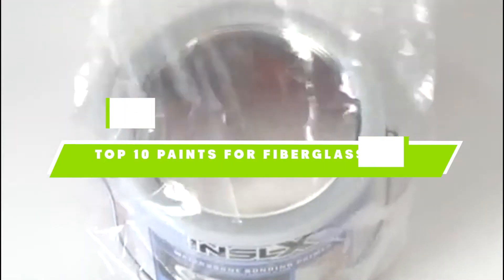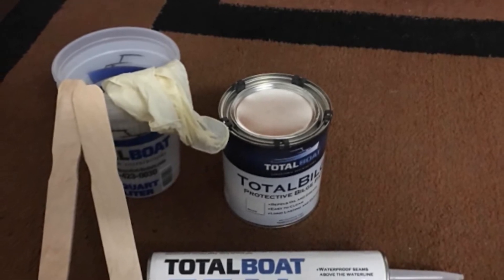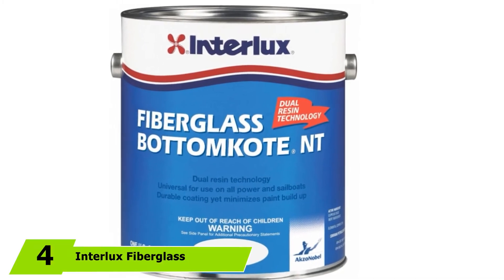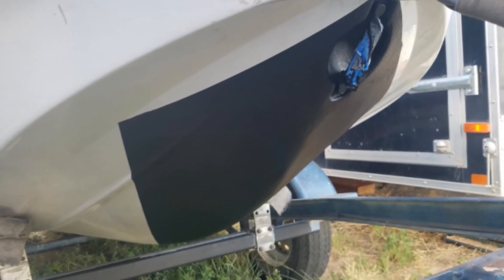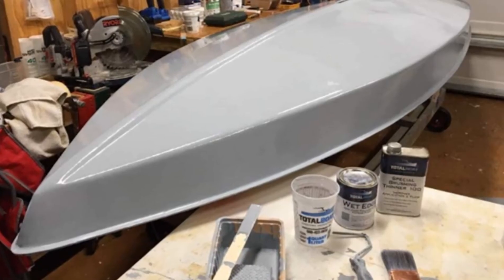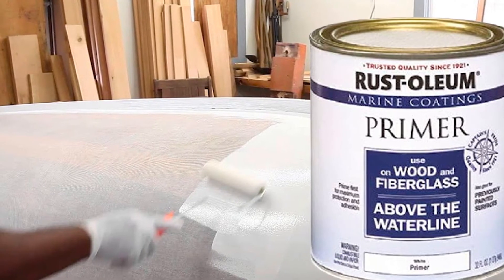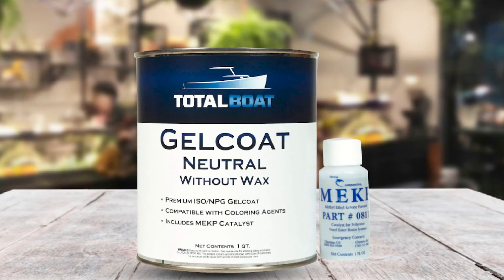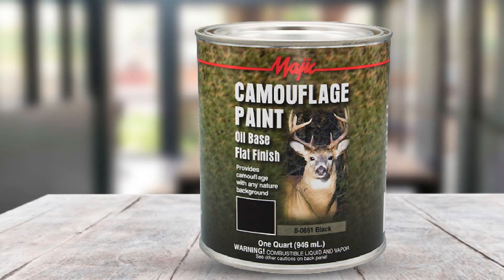Best Paints for Fiberglass Boat In 2024 - Top 10 Paints for Fiberglass Boats Review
Links to the best Paints for Fiberglass Boat we listed in today's Paints for Fiberglass Boat review video:

1. Rust-Oleum Marine Topside Paint

2. TotalBoat Wet Edge Topside Paint

3. Rust-Oleum Marine Flat Boat Bottom Antifouling Paint

4.  Interlux Fiberglass Antifouling Paint

5. TotalBoat JD Select Bottom Paint

6. TotalBoat TotalBilge Paint

7.  TotalBoat TotalTread Non Skid Deck Paint

8. Rust-Oleum 207014 Marine Fiberglass Primer

9.  TotalBoat Marine Gelcoat

10. Majic Paints 8-0852-2 Camouflage Paint

What are the Best Paints for Fiberglass Boat in 2024?

In today's video we reviewed the top 5 best Paints for Fiberglass Boat on the market in 2023. We made this list based on our personal opinion and we ranked them in no particular order, after doing our research based on their prices, quality, durability, brand reputation and many more.

After watching this video you will know which are the best budget, top selling and top rated Paints for Fiberglass Boat on the market today.

If you choose from this list you can be sure that you buy one of the best Paints for Fiberglass Boat available today.